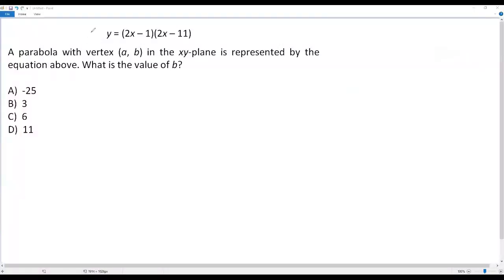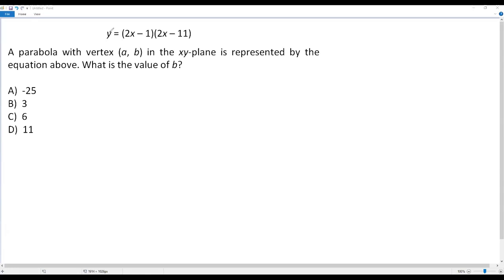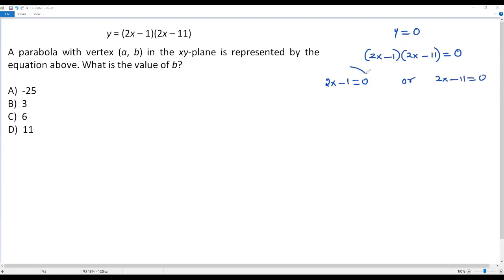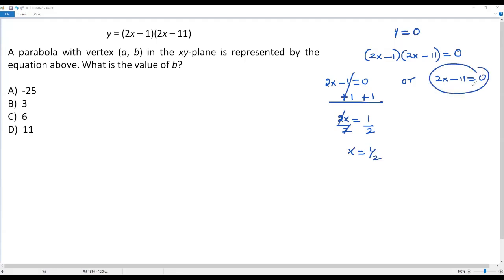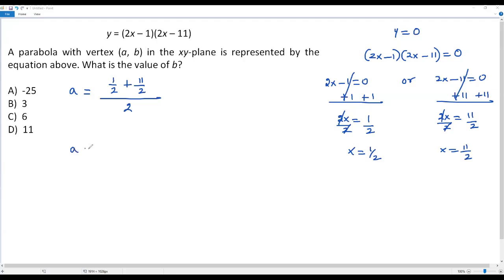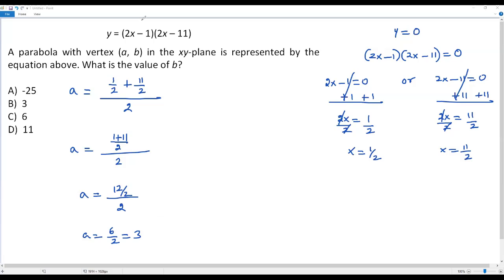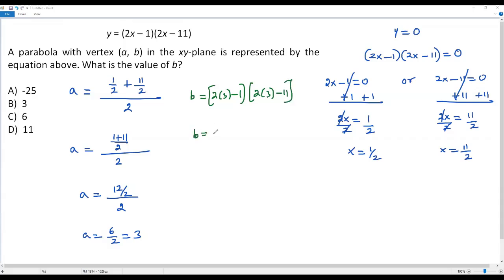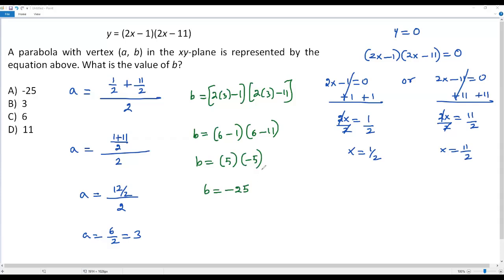SAT Math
A parabola with vertex (a, b) in the xy-plane is represented by the equation above. What is the value of b?

A)  -25
B)  3
C)  6
D)  11